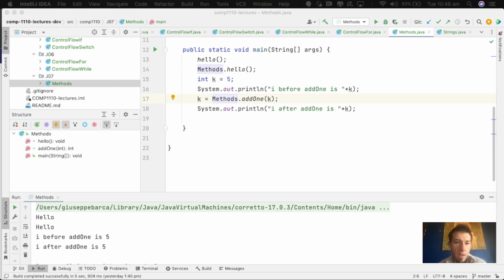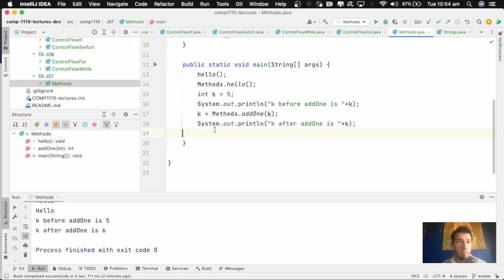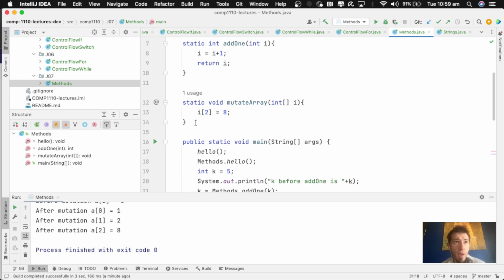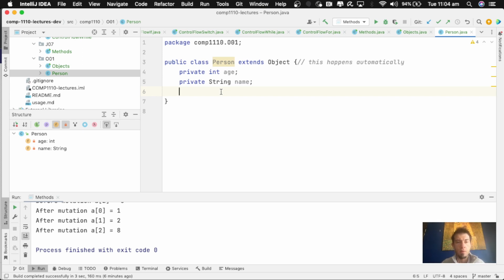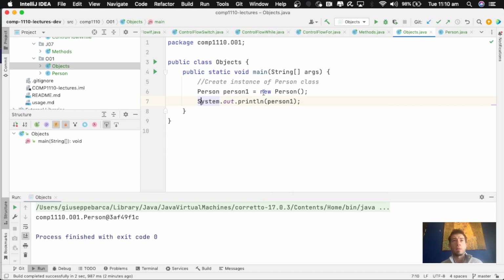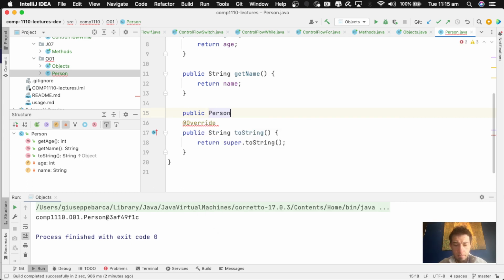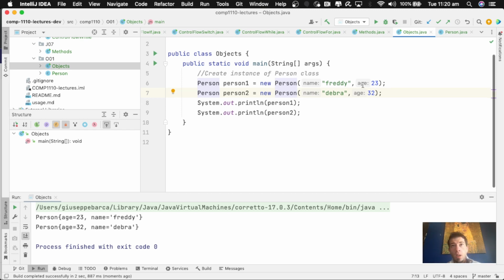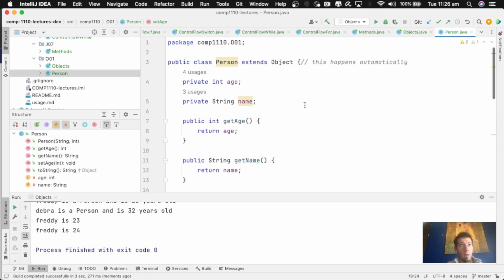Week 2 - Lecture 3.5